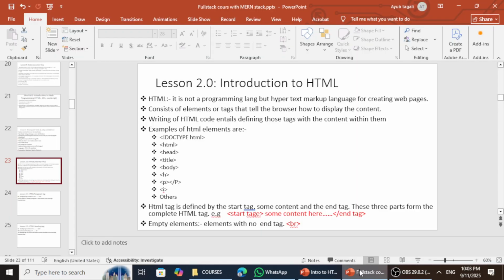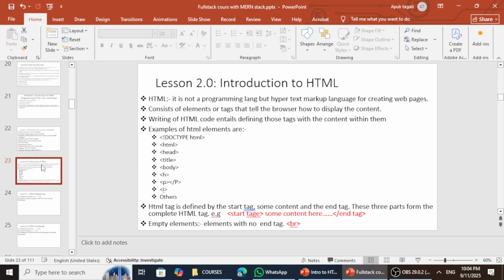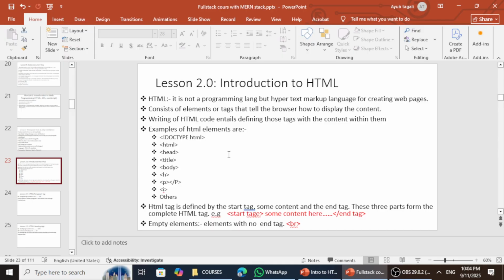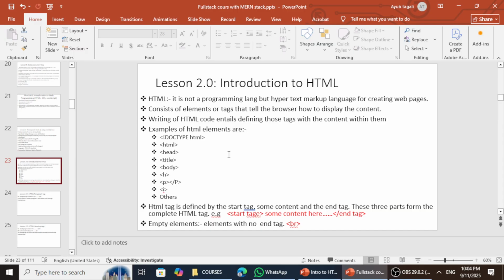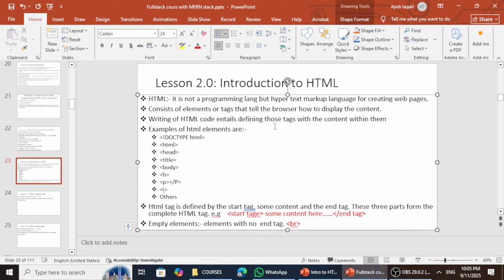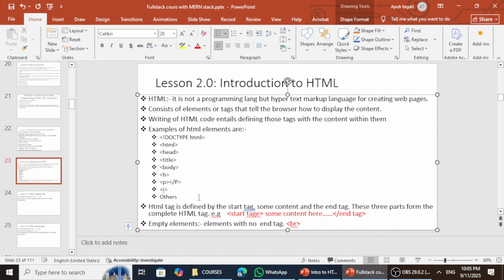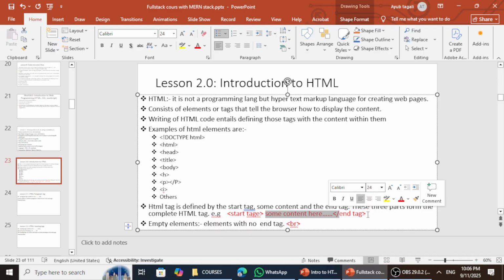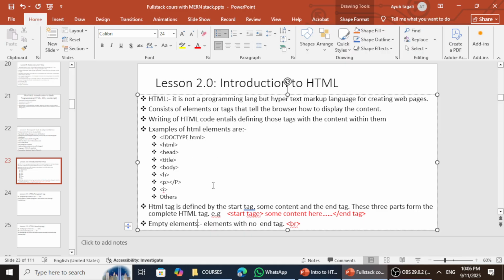M3 L2 0 Introduction to HTML